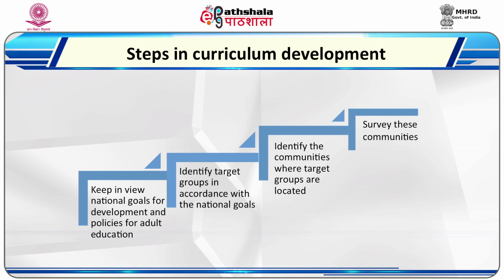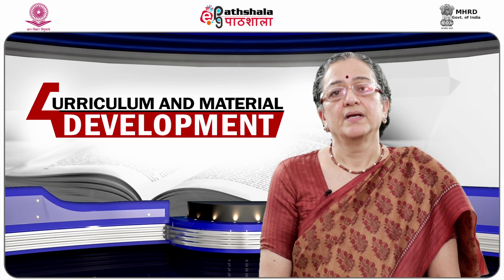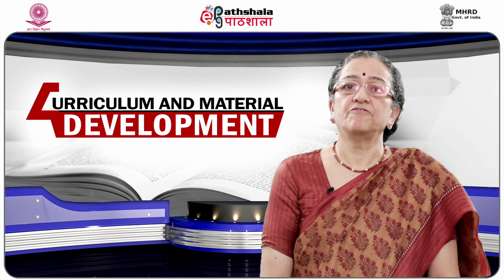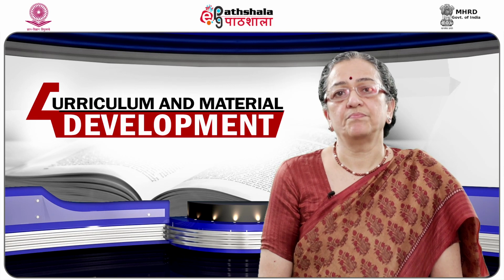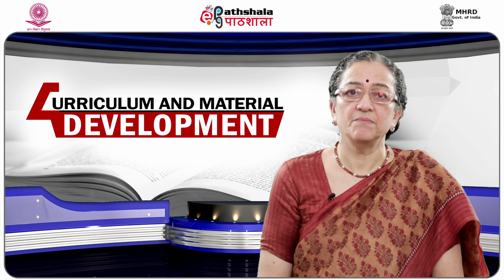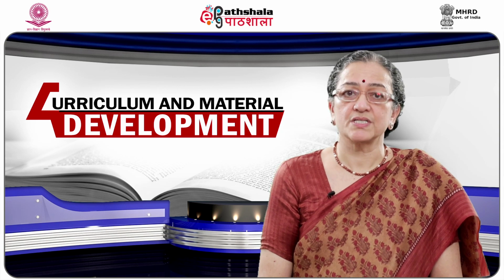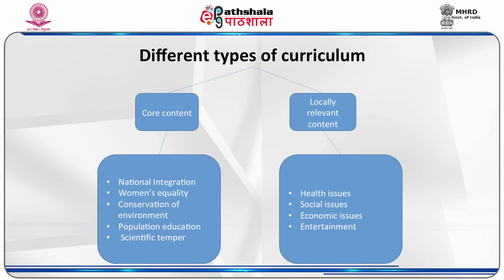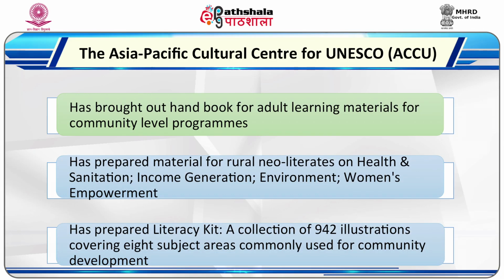Curriculum Development and Supporting Systems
Subject:Adult Education
Paper:Curriculum and Material Development